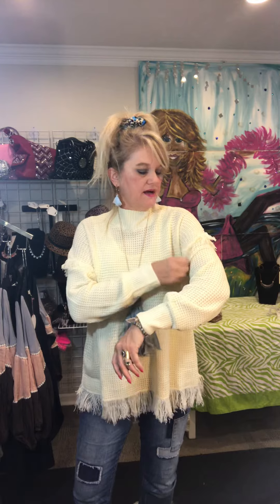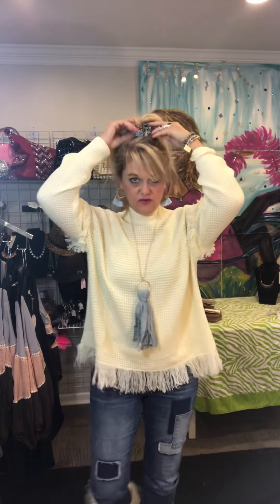Style tips on the off white waffle knit sweater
Some ideas on current trends, and how to style a cute trendy sweater!